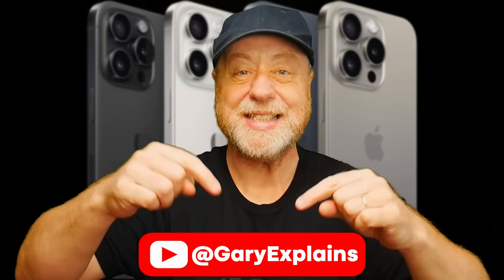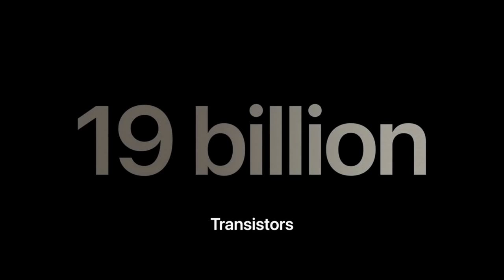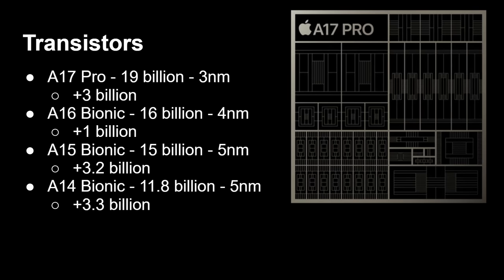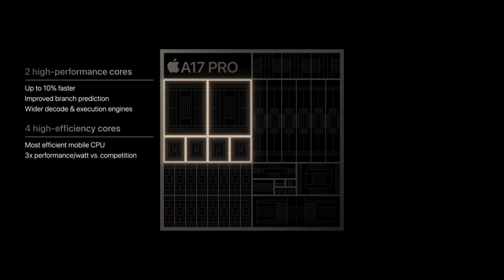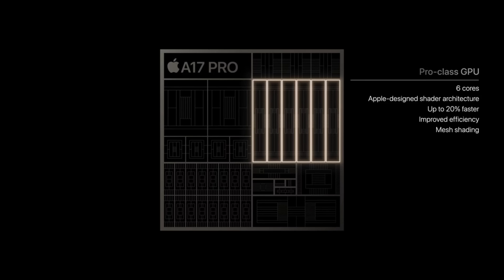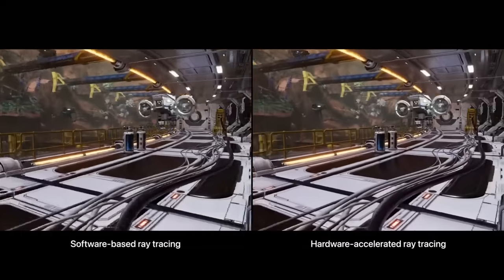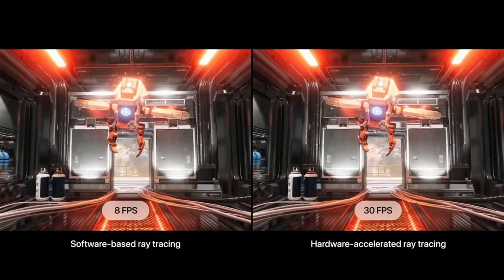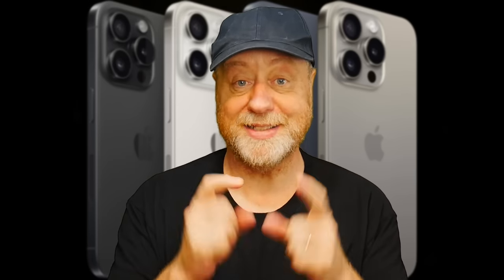What is the Apple A17 Pro? Breakdown and Explanation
Apple's latest mobile processor, the A17 Pro, is a chip with 19 billion transistors, 6 CPU cores, 6 GPU cores, ray tracing, and AV1 decoding! It is used in the iPhone 15 Pro and the iPhone 15 Pro Max. Interested? Let me explain!